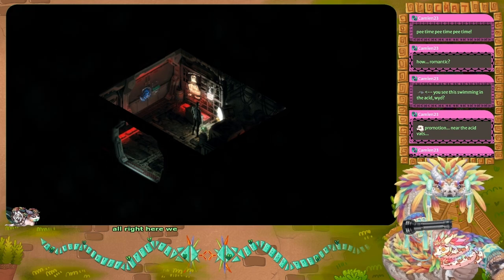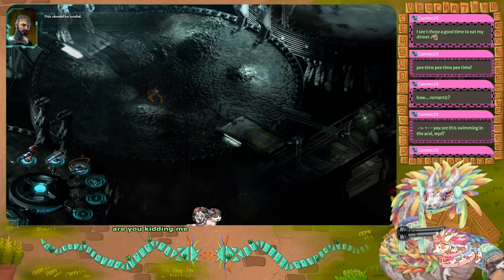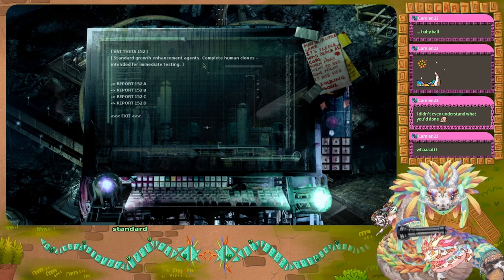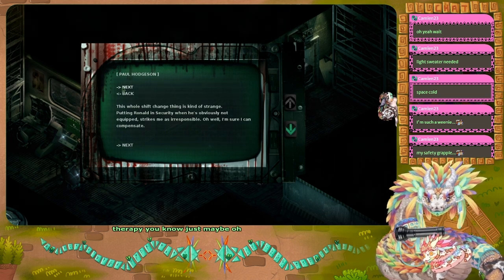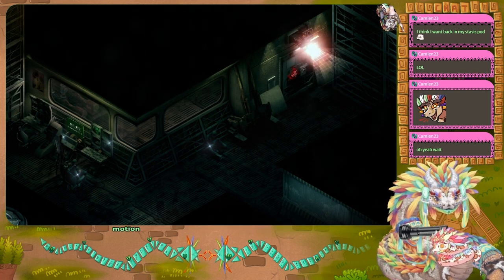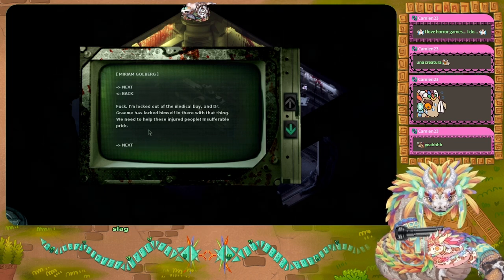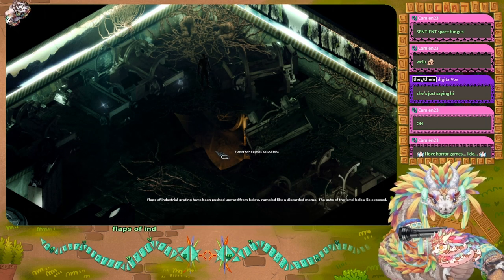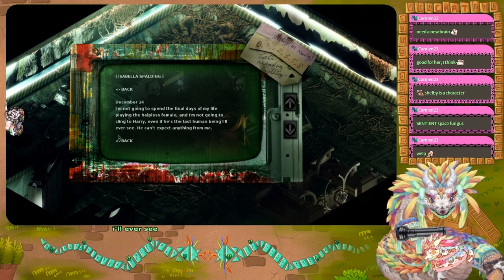Serpent screams in Stasis (Part 03)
Streamed Live On: 22-Sep-2023

┏ Timestamps ┓
00:00 - Intro
00:05 - Bio Vats
18:00 - The Tower